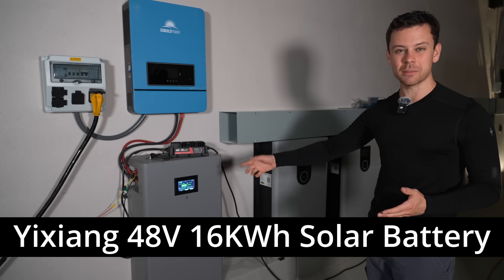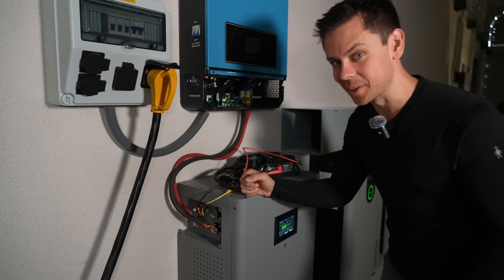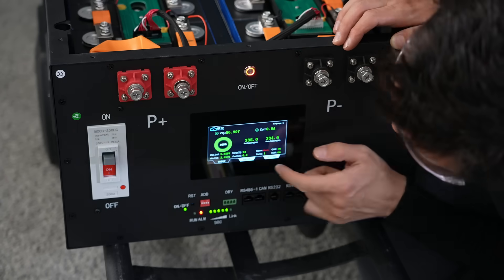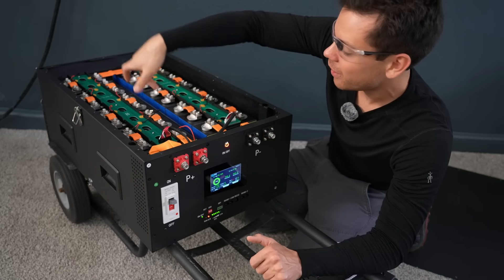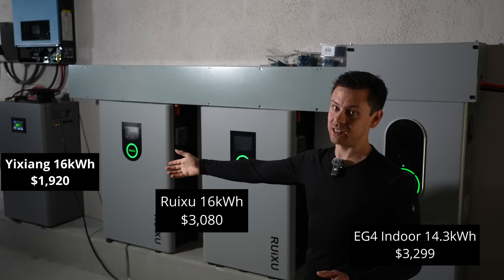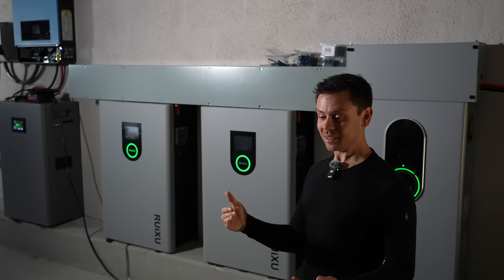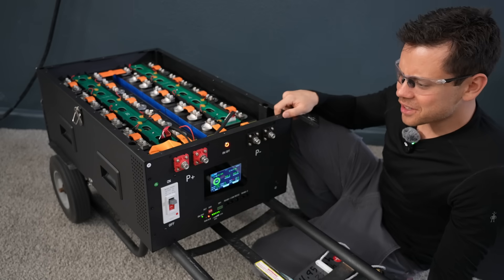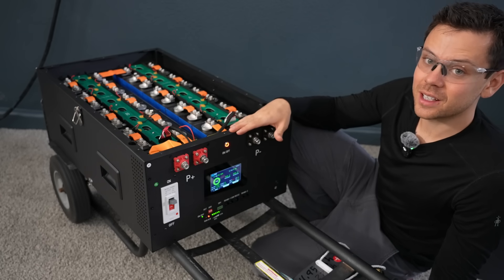Yixiang 16kWh Battery For $1,920!? New Design!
Ecoworthy V3 for $899

0:00 Intro
1:17 Size Comparison!
2:17 How To Build Them
3:35 Price Comparison
5:44 Capacity Test
5:58 Long Term Testing and SOC Tracking Issue
7:28 Conclusion